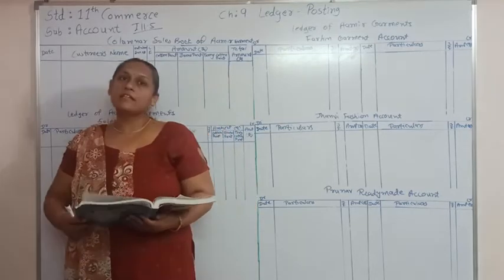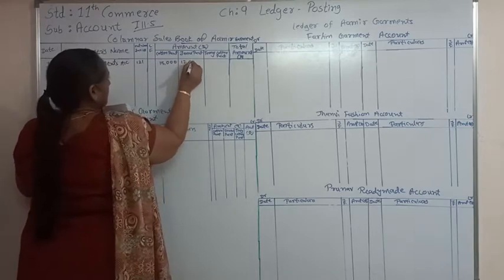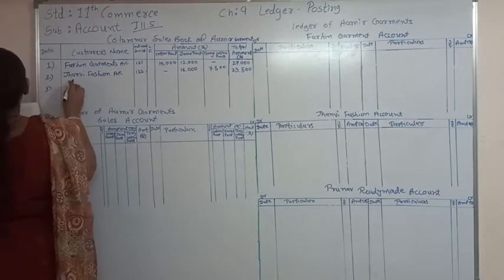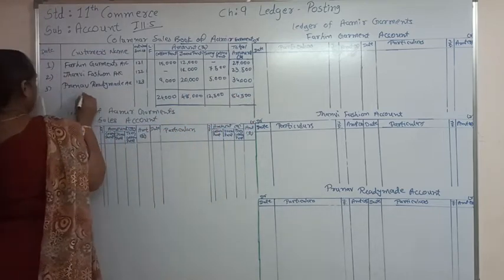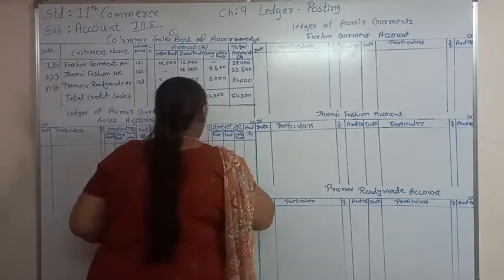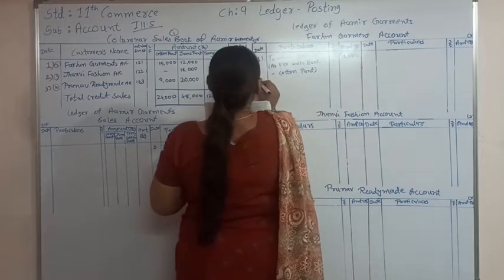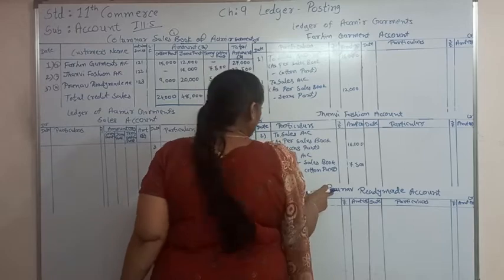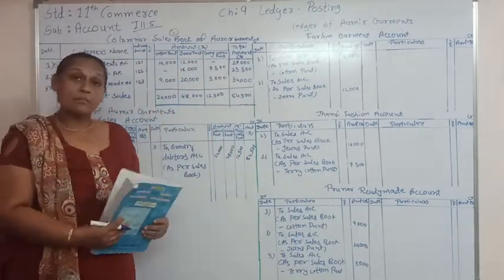Ledger-Posting (part 6) Grade11 Chapter 9 Posting from columnar (goods) subsidiary book with example